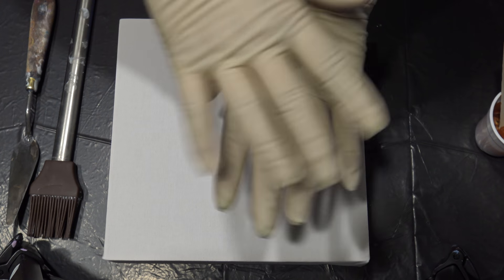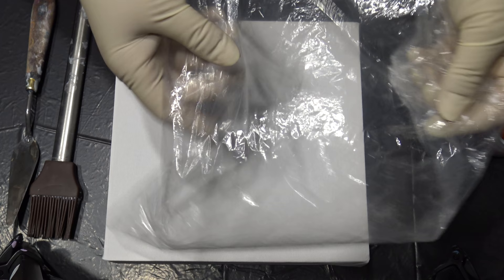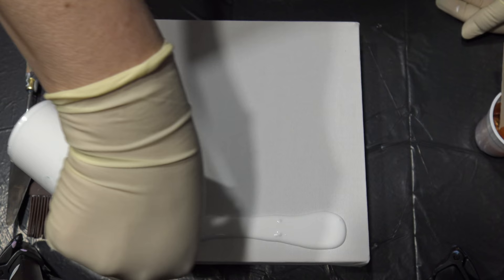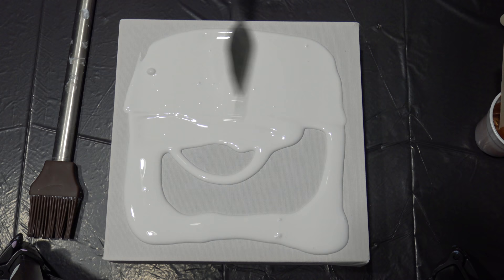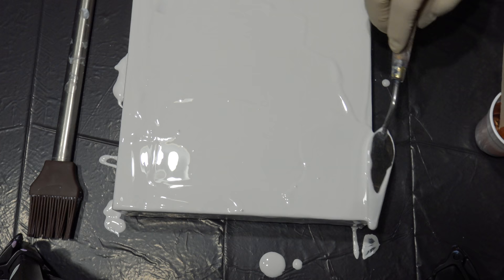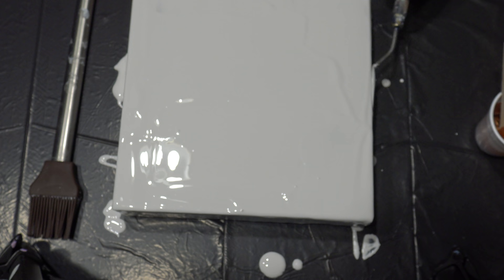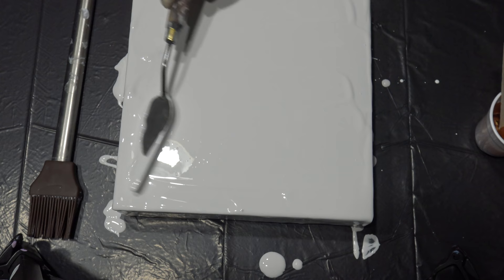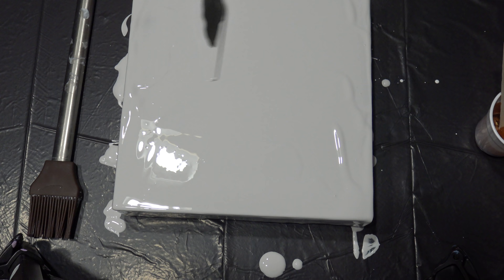(97) Dip in turqouise with plastic bag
I watched Rinske Douna's video of a Duch pour with turqouise and metallics and want to see if I can get nice flower dip with those colours. It's not as beautiful as hers, I think that I should use more VanDayke brown between the petals.

Colours:
- phtylocyan turqouise
- turqouise
- metallic copper
- metallic white
- pearl deep brown
- vanDyke brown
 All my paints are mixed with acrylic primer in 1:1 ratio.